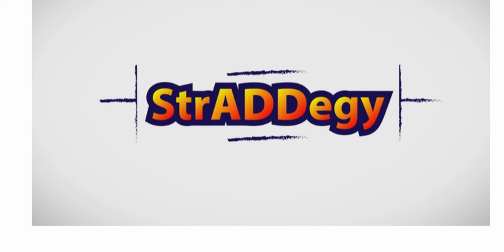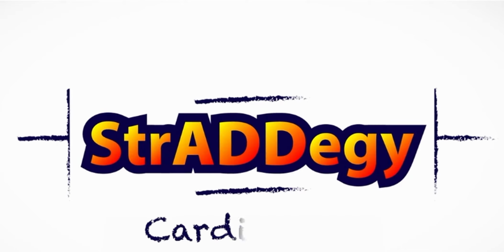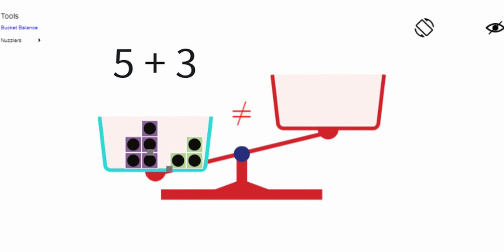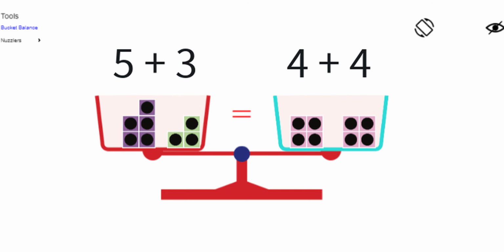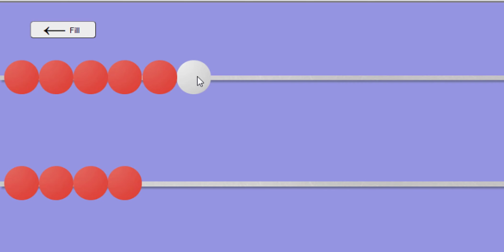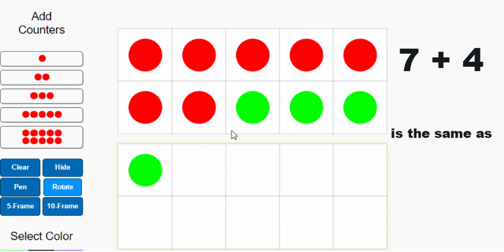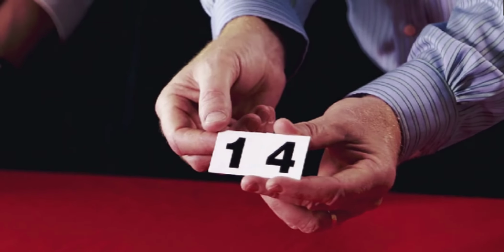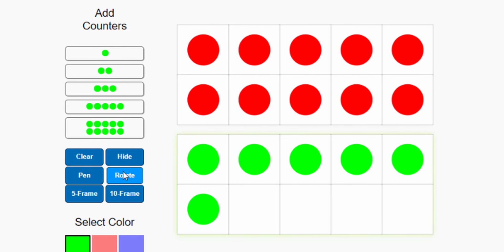StrADDegy: Memory Through Meaning